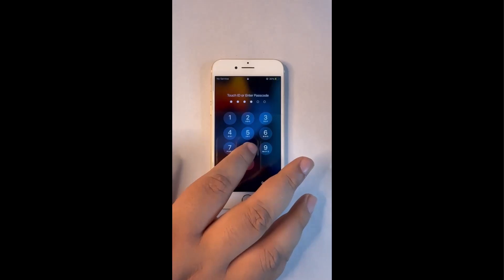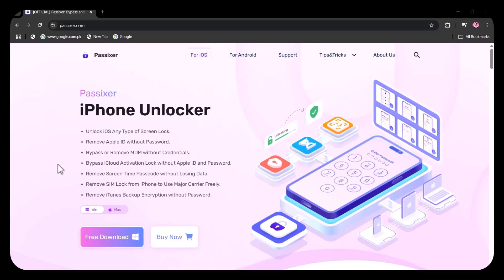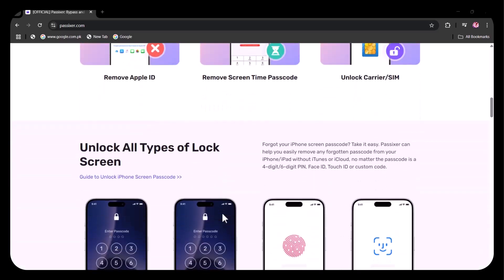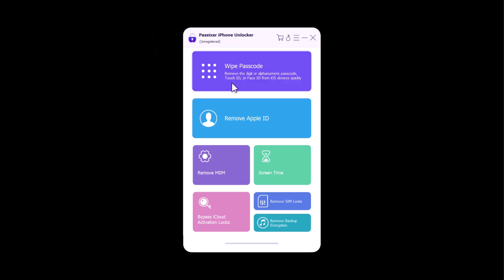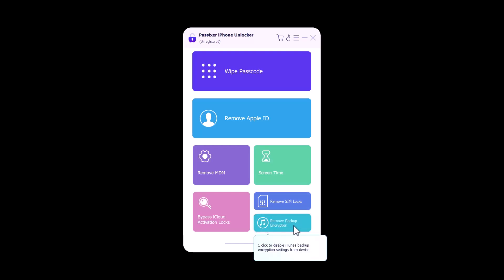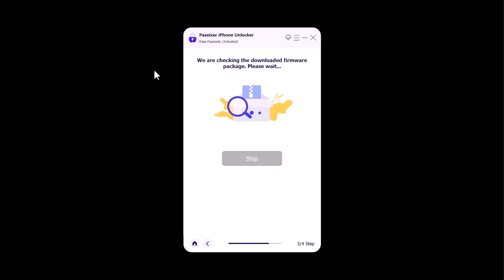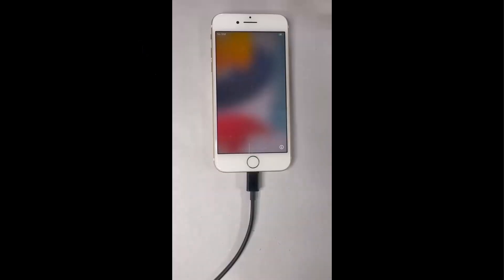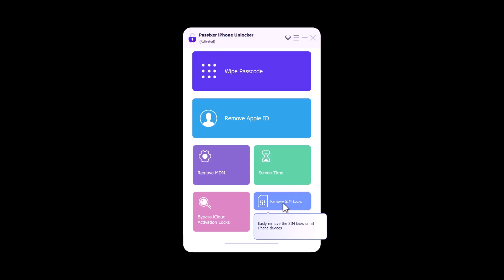How to Unlock iPhone Passcode Without Passcode: Passixer iPhone Unlocker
Passixer iPhone Unlocker is a powerful all-in-one tool for removing almost any lock on iOS devices. It can unlock all types of screen locks, remove Apple ID without a password, bypass or delete MDM profiles without login credentials, and get past the iCloud Activation Lock without the original account details. You can also clear Screen Time passcodes without losing data and turn off iTunes backup encryption — even without the password.